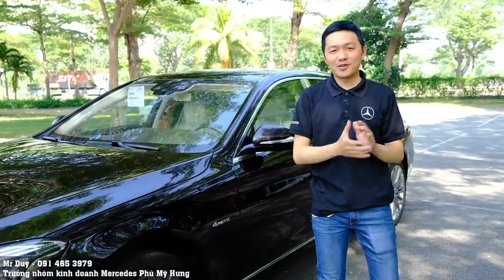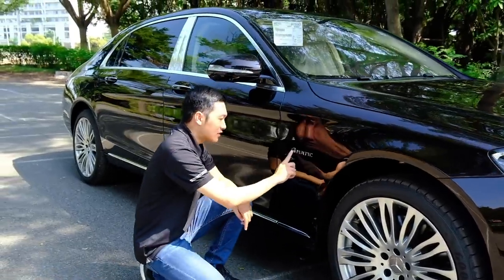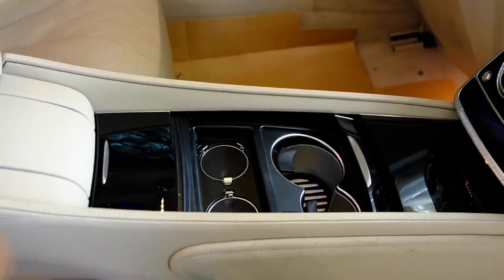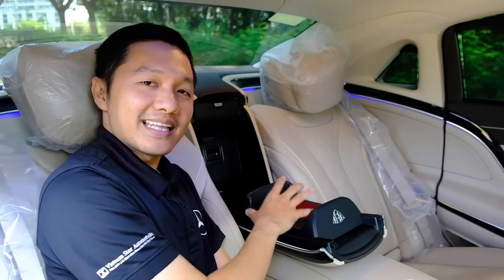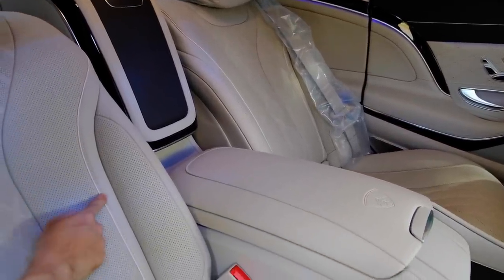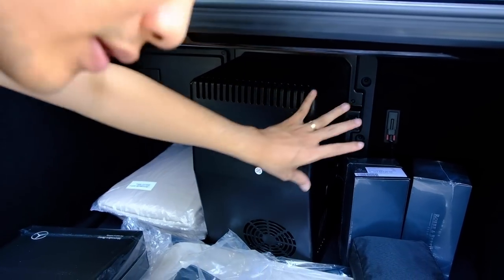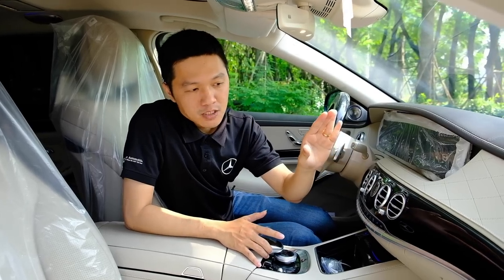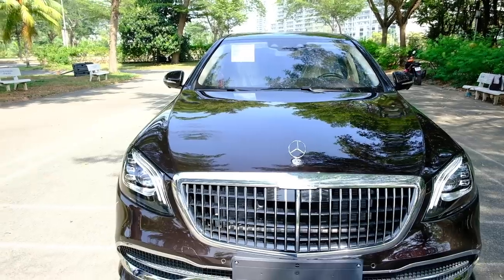Mercedes Maybach S450 4Matic là nơi yên tĩnh nhất trên thế giới.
Để nói chiếc Maybach đẹp , sang trọng , đẳng cấp , công nghệ , an toàn ... thì hơi dư thừa. Bởi những gì hay nhất của Mercedes cũng như những công nghệ bậc nhất trên thế giới đều được trang bị trên chiếc Maybach S450. Hệ thống âm thanh trên chiếc Maybach S450 sẵn sàng đáp ứng hết tất Cả những đôi tai khó tính nhất với 26 loa Burmester cho công suất 1590 w. Mộ rạp hát đi động.